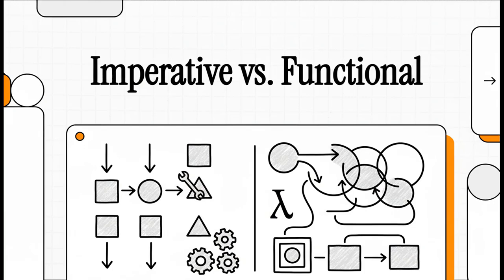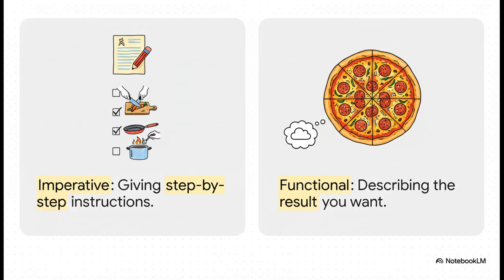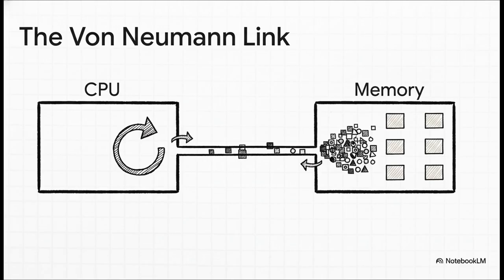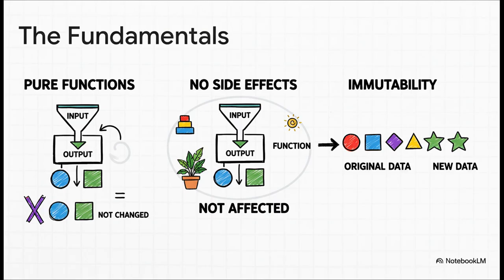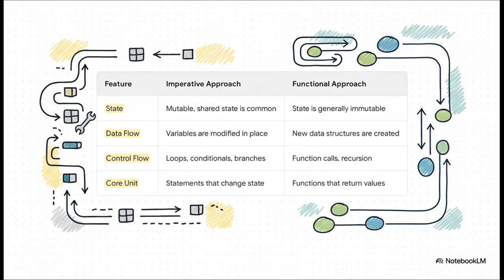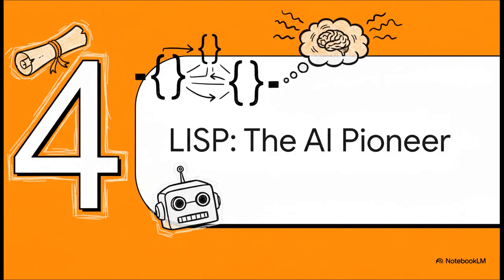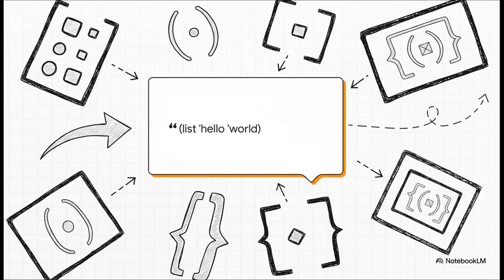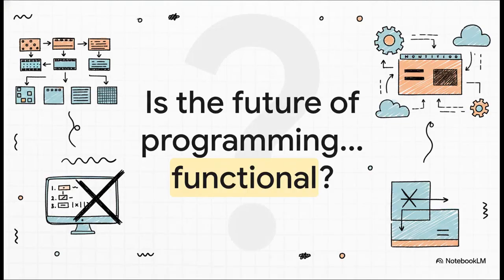Imperative vs Functional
topics Functional Programming Languages: Introduction, Mathematical Functions, Fundamentals of Functional Programming Language, LISP, Support for Functional Programming in Primarily Imperative Languages, Comparison of Functional and Imperative Languages.